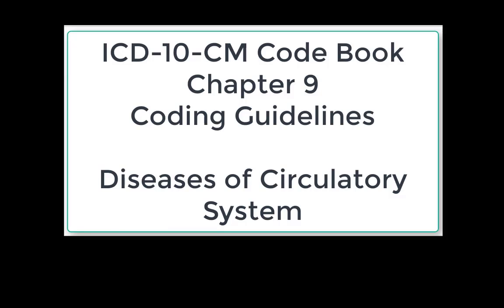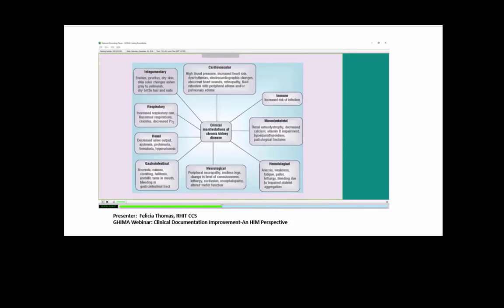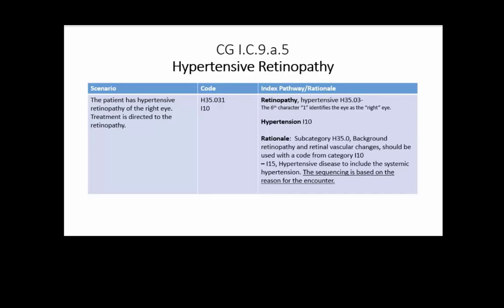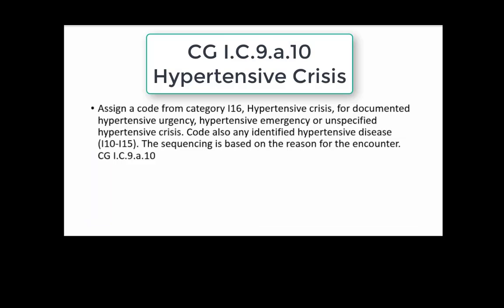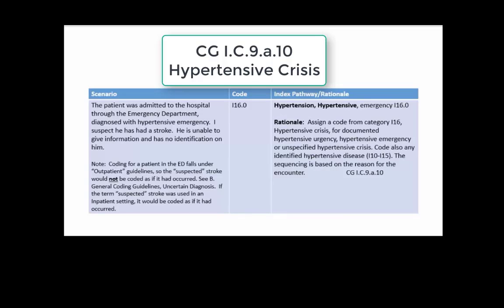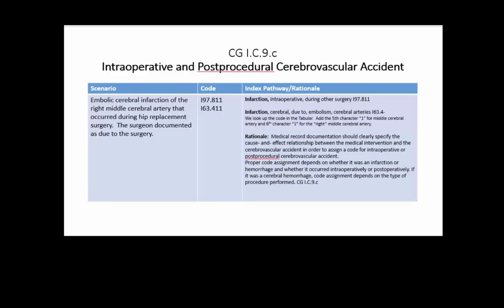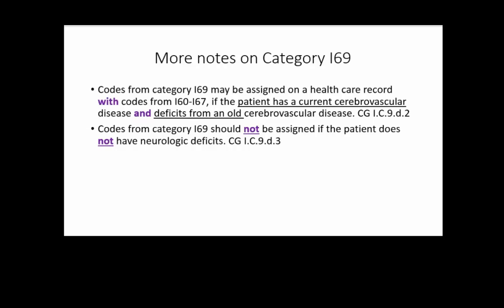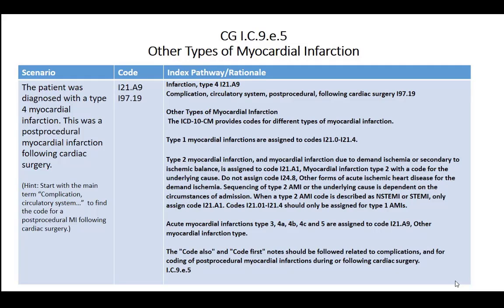Chapter 9 2018 Edits completed